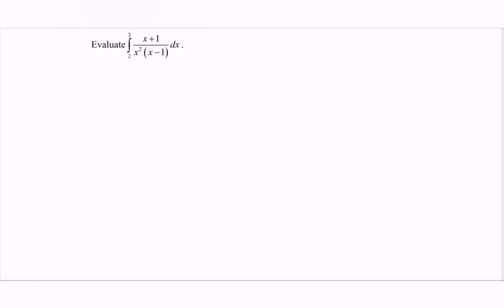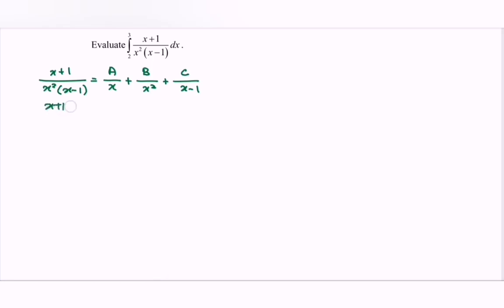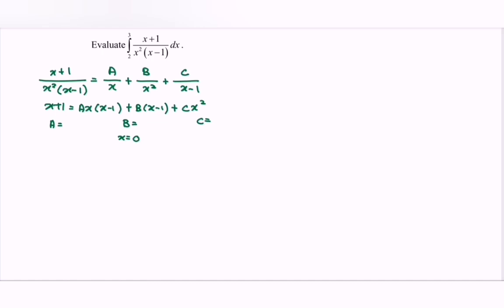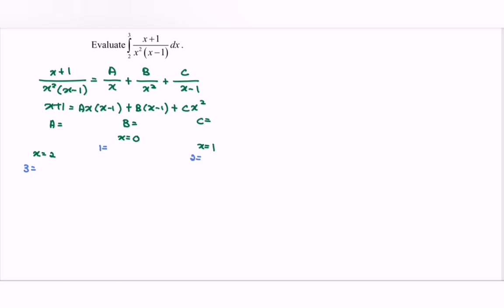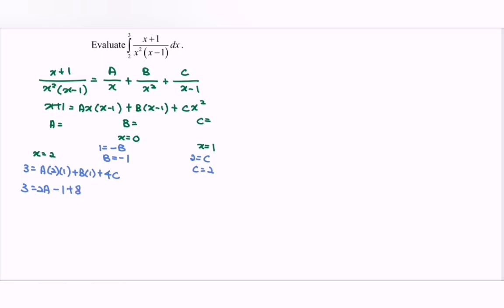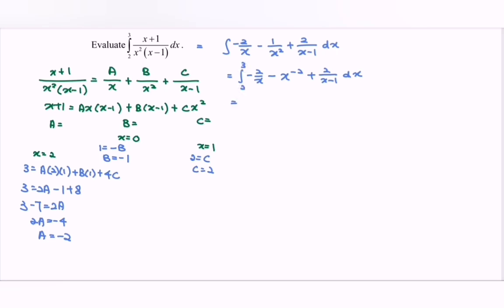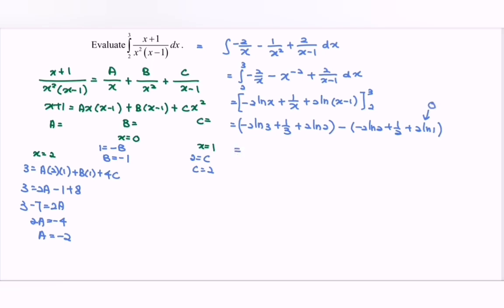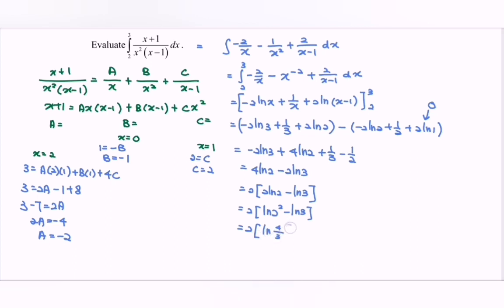PYT2 Technique of Integration - Partial Fraction 09/10 (6) SM025